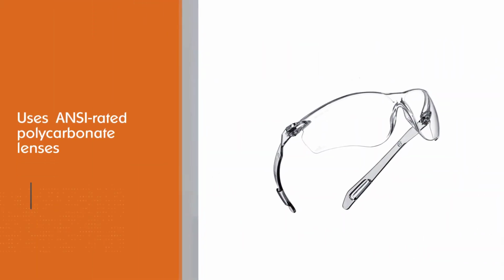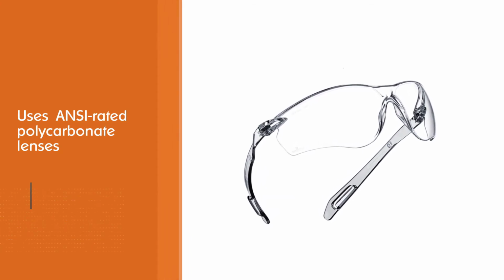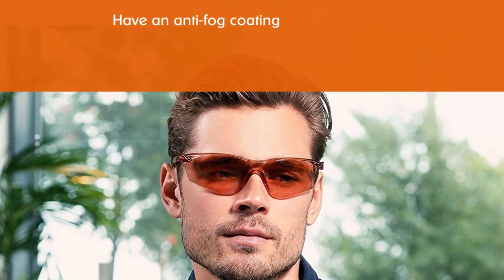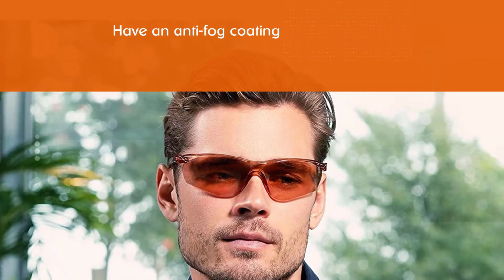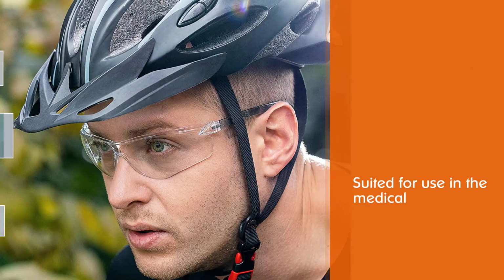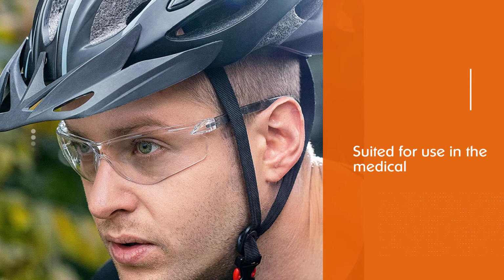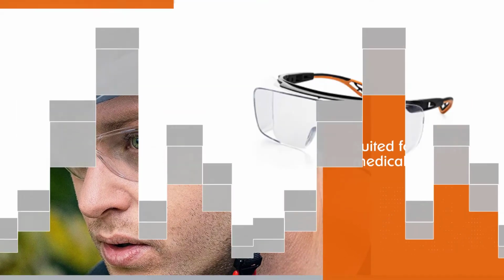Top 5 Best Anti Fog Safety Glasses Review 2023 | Anti-scratch/Non-slip/UV 400/Military Grade Glasses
Links to the best anti fog safety glasses listed in this review video:
► 1. 3M Anti-Fog Safety Glasses
► 3. NoCry Lightweight Protective Safety Glasses
► 4. B.ANGEL Anti Fog Safety Glasses
► 5. Edge SK111VS Anti-Fog Safety Glasses

🕝Timestamps🕝
0:05- Introduction
0:16-  3M Anti-Fog Safety Glasses
1:05 - SolidWork Safety Glasses
1:50 - NoCry Lightweight Protective Safety Glasses
2:33 - B.ANGEL Anti Fog Safety Glasses
3:15 - Edge SK111VS Anti-Fog Safety Glasses

★What is a anti fog safety glasses?
Anti-fog safety glasses are glasses with a special coating on the lens that reduces fogging by preventing condensation of water on the surface. They protect workers' eyes and allow them to work without obstructed vision from fogged-up lenses.